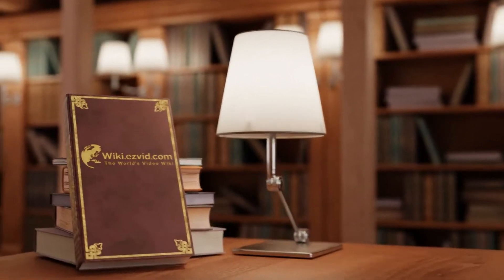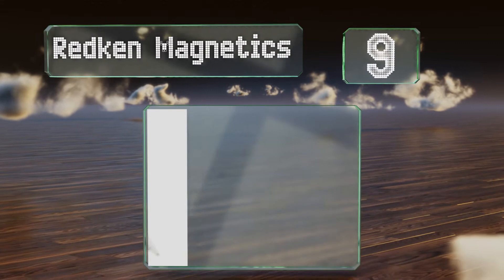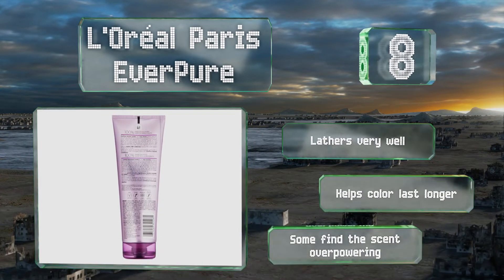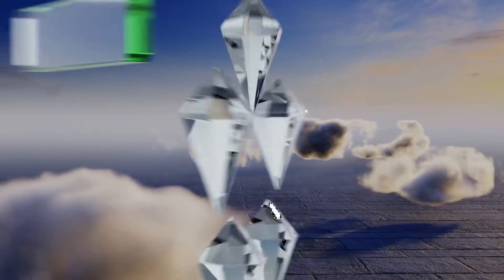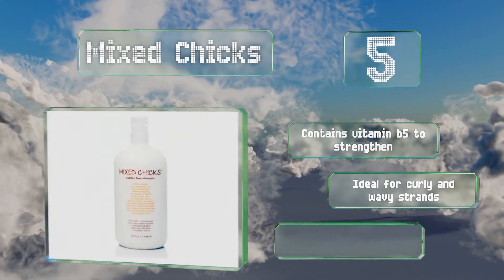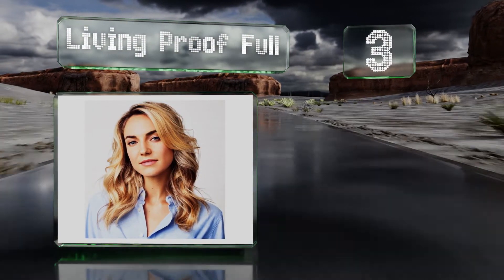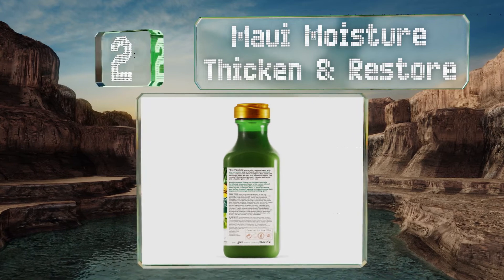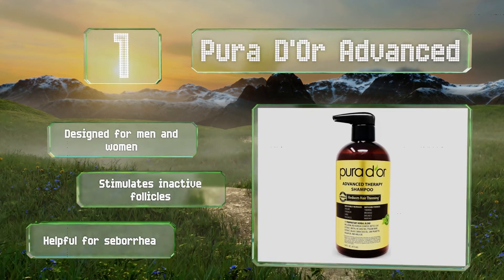10 Best Sulfate-free Shampoos 2019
Our complete review, including our selection for the year's best sulfate-free shampoo, is exclusively available on Ezvid Wiki.

Sulfate-free shampoos included in this wiki include the redken magnetics, mixed chicks, maple holistics biotin, living proof full, ogx renewing, pura d'or advanced, kerastase discipline, l'oréal paris everpure, maui moisture thicken & restore, and carol's daughter.